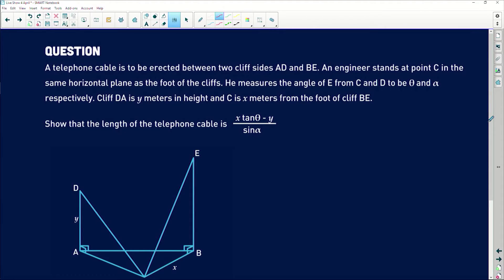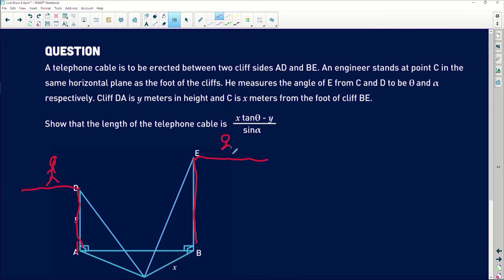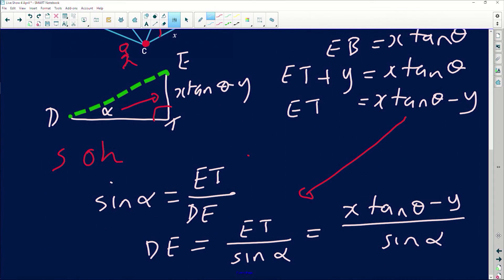Maths 2019 Revision: 2D and 3D Trigonometry - Part 3/16